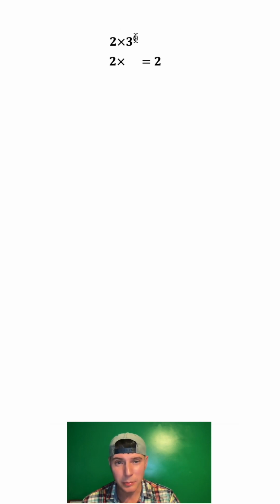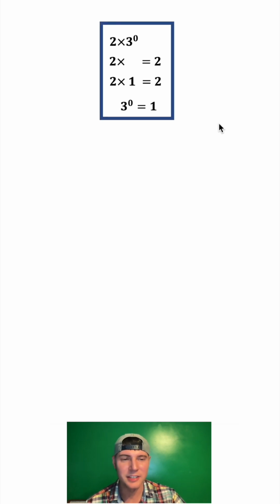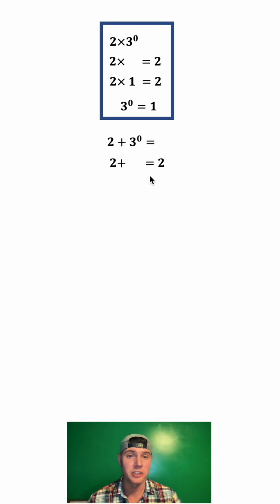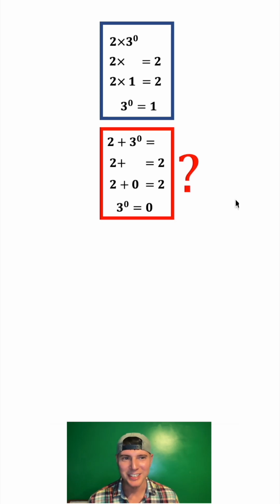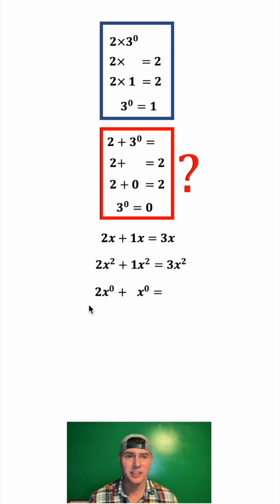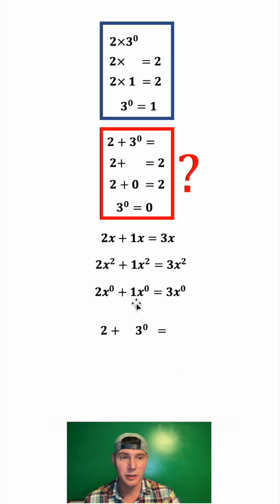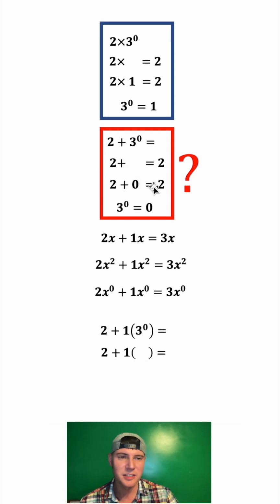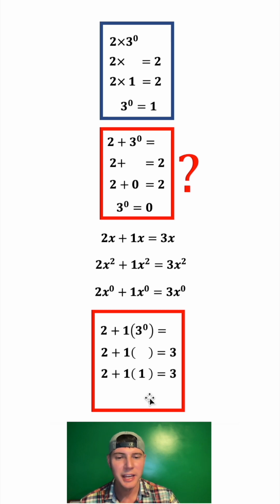Empty Product and Implied 1